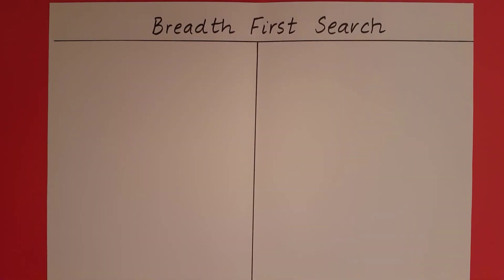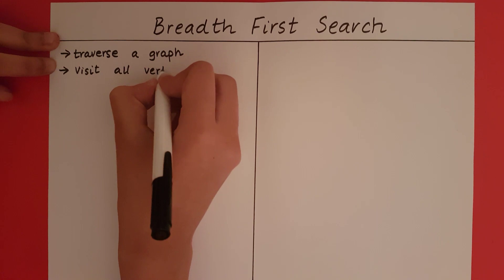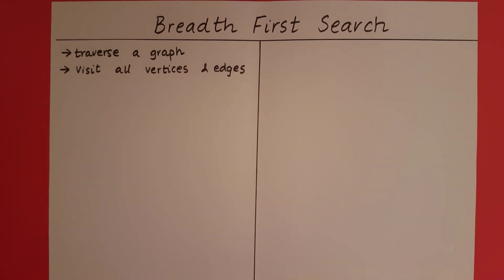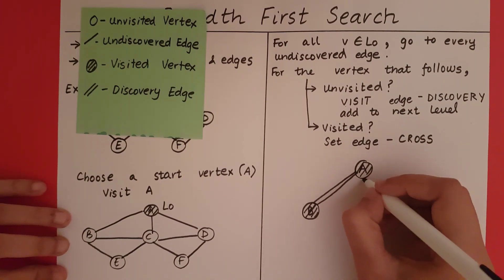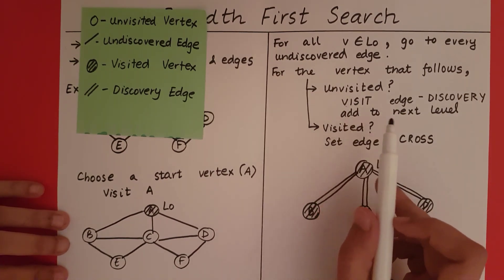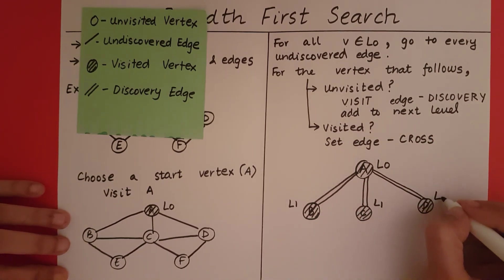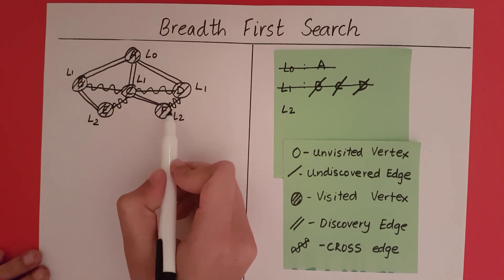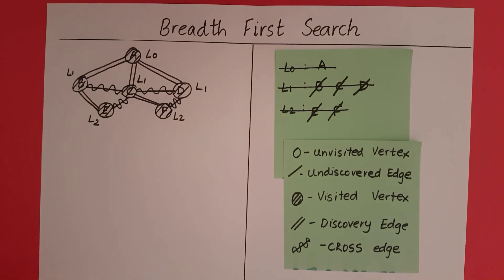Breadth First Search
This video explains the working of the breadth first search algorithm.